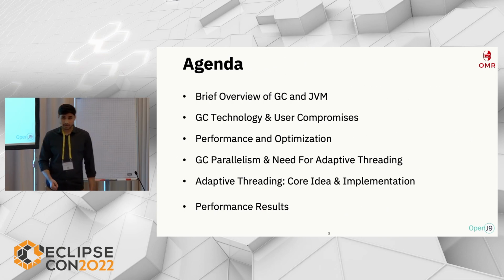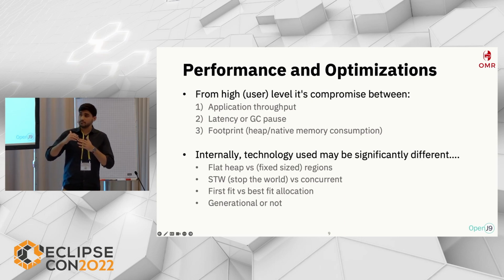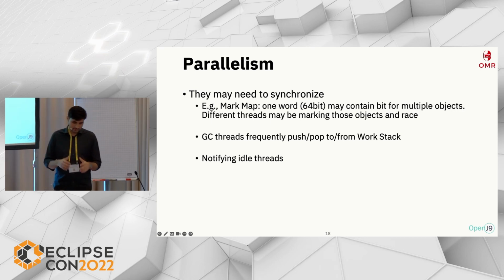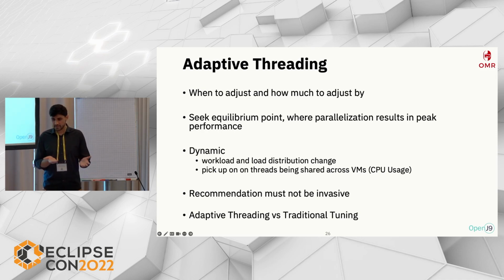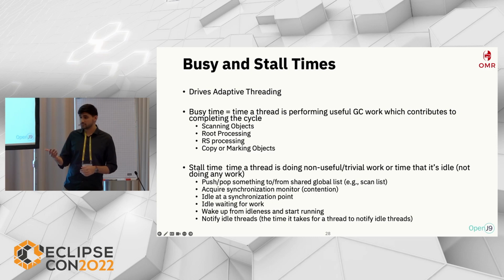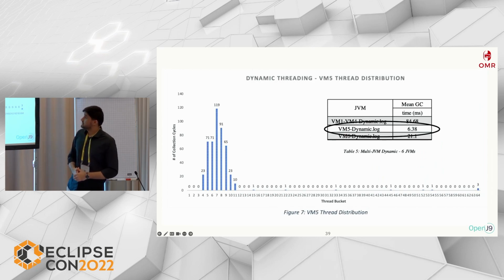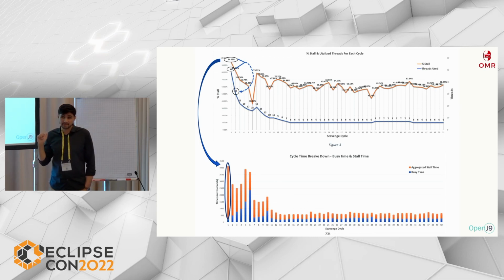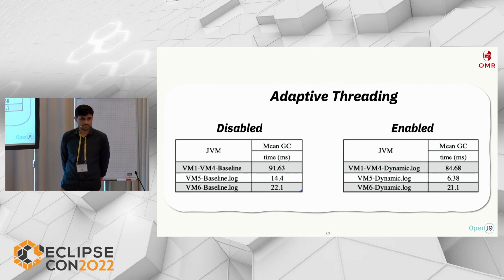Adaptive Threading: The Goldilocks Dilemma with GC Parallelism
Presented by Salman Rana (IBM) at EclipseCon 2022.

This session is intended to take a deep dive into Eclipse OpenJ9 GC internals and performance. It first lays out the basics of GC and builds upon them to explore GC performance. The presentation will heavily focus on GC parallelism and Adaptive Threading, a new innovative GC optimization for self-tuning parallelism to minimize GC pause times. The role of parallelism in reducing GC pause times and the way in which GC tasks are parallelized to take advantage of available resources are explored. The audience will see the effects of GC parallelism on application performance and observe how parallelism can be unexpectedly detrimental to performance. This is followed by a discussion on sub-optimal parallelism vs. detrimental parallelism. The session then shifts focus onto Adaptive Threading and signifies the need to develop an optimization for self-tuning GC threading/parallelism. We explore how Adaptive Threading aims to find the “goldilocks” or equilibrium number of threads, where GC achieves peak performance through parallelism. With the use of heuristics and a threading model, an optimal thread count can be projected, and the thread count can be adjusted dynamically between GC cycles to minimize inefficient use of threads. The presentation showcases how this cannot be done trivially; accurate decisions must be made to determine when to adjust the thread count, and how much to adjust by.

This session starts with a brief overview of GC to clear up common misconceptions and demystify automatic memory management. It explores OpenJ9 GC technology to reveal how GC’s job of “reclaiming memory” can be implemented in various ways ranging in complexity and resulting in varying performance characteristics; from a single, simple, Stop-The-World collector to multiple collectors working together to form a complex pause-less generational policy. The use cases resulting in such complexity and the challenges associated with it are also presented, and implementation details, such as algorithms and mechanisms are highlighted.

This presentation is best suited for an audience that has a basic understanding of memory management, one that is somewhat familiar with GC tuning (e.g., heap sizing, aware of different JVM GC policies, exposed to common command line options, aware of performance metrics etc.). Through this session, the audience will get an under-the-hood look at OpenJ9 GC technology and its implementation, they will be exposed to innovations in the VM/GC space, and overall gain a better understanding of the implications of GC on application performance.